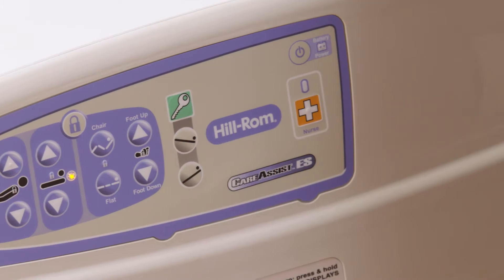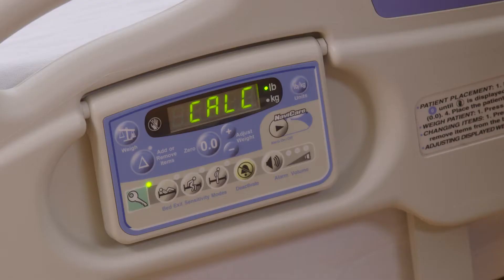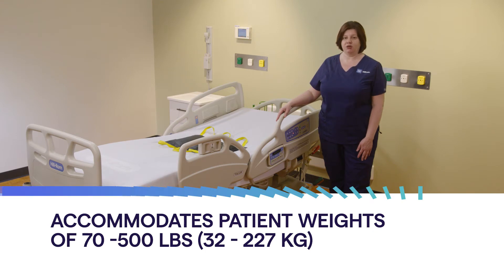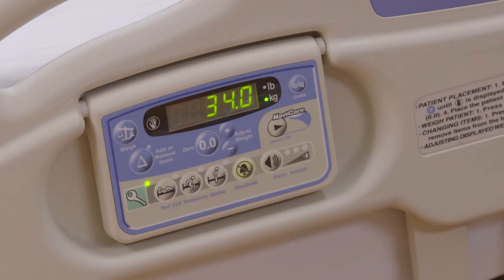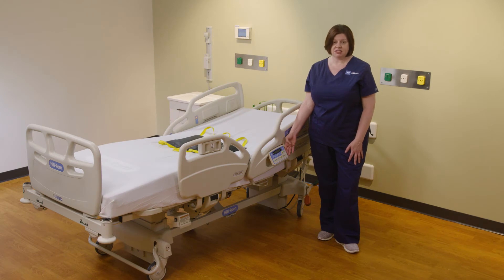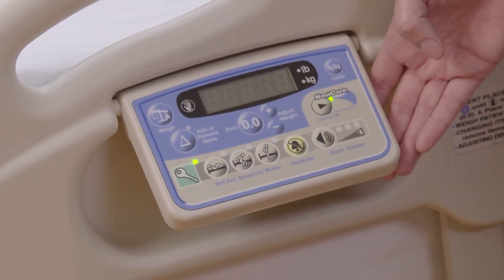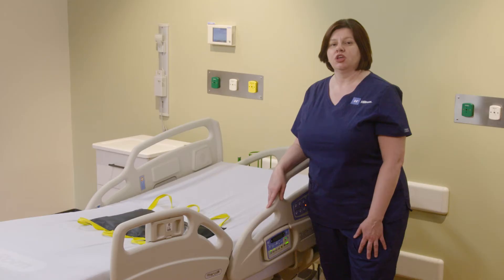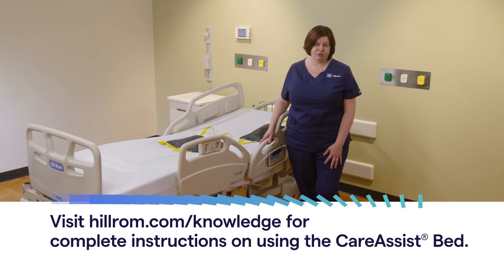CARE-ASSIST Med-Surg Bed In-Service Video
Together with your CARE-ASSIST bed manual, this in-service video explains proper use of your CARE-ASSIST Bed. The video reviews:
• Zeroing the bed and weighing patients
• Using the three-mode bed exit alarm
• And more

or in your CARE-ASSIST bed manual.

APR111104